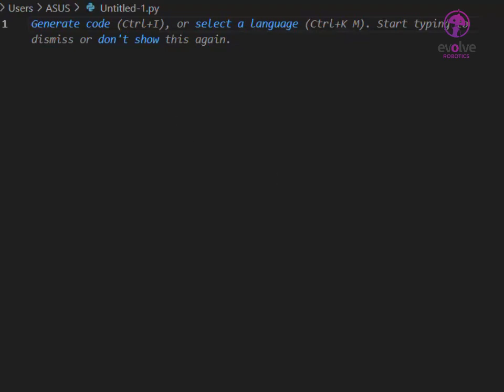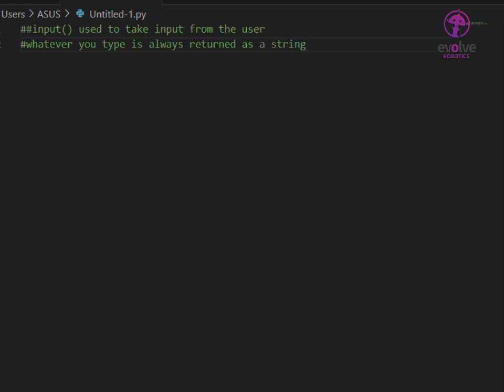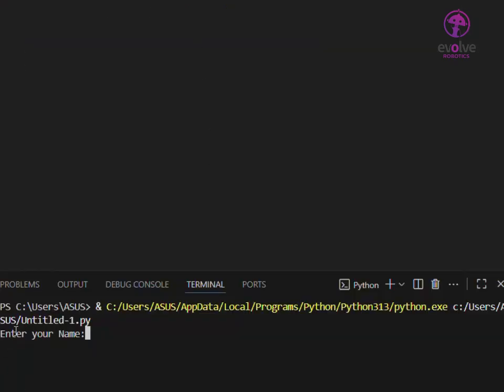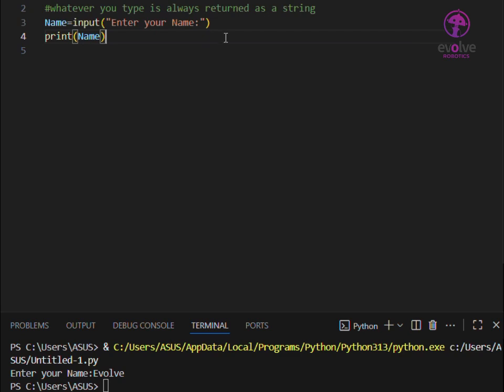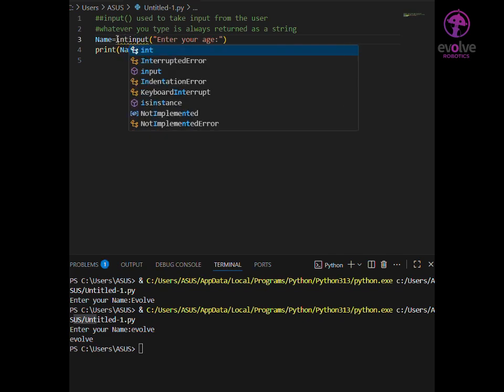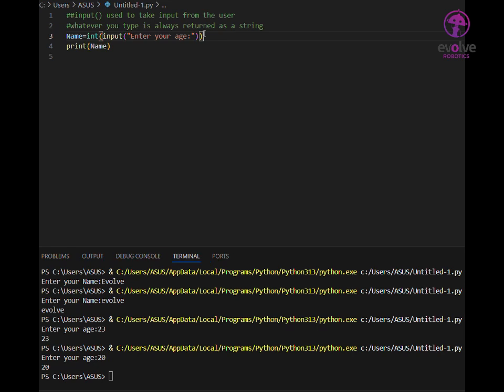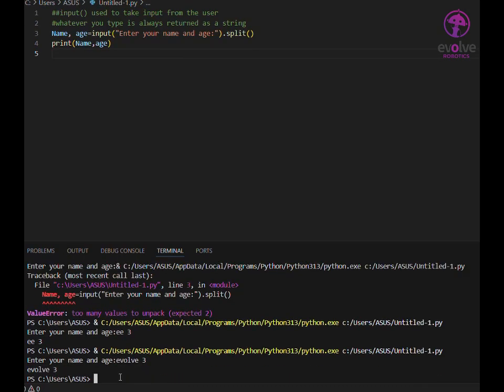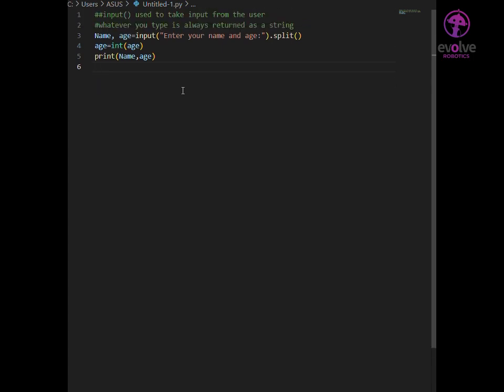Python input() Function: How to Get User Input in Python!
Learn how to make your Python programs interactive by taking user input! This video explains the input() function in Python, covering how it works, common use cases, and important considerations like data types. Perfect for beginners looking to add more functionality to their scripts!